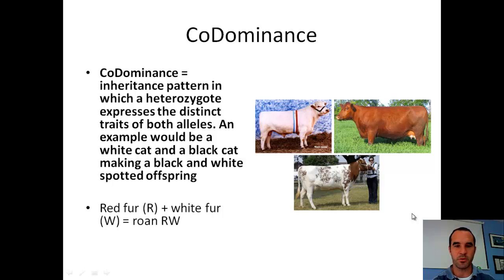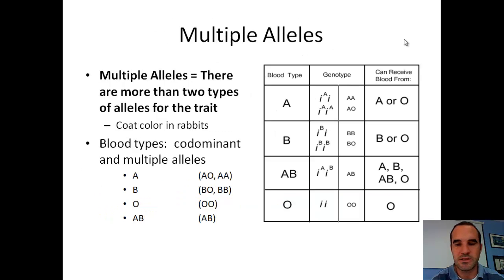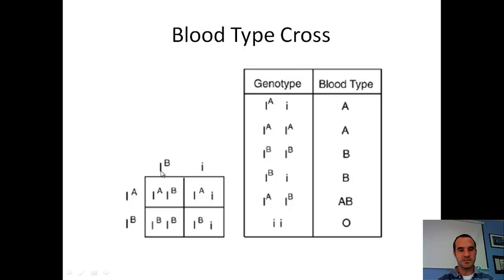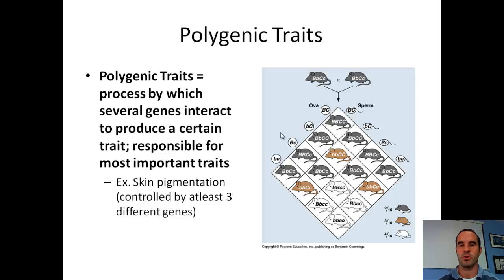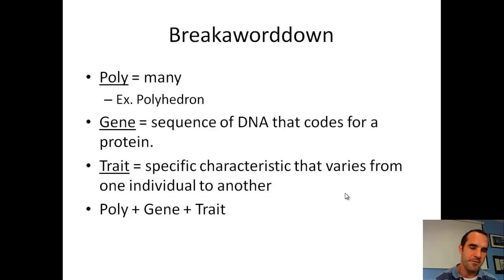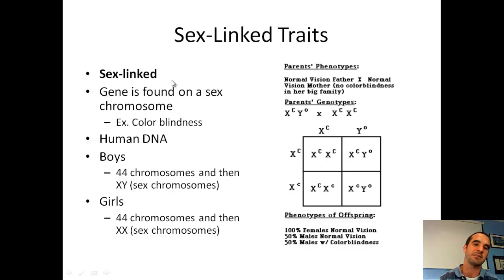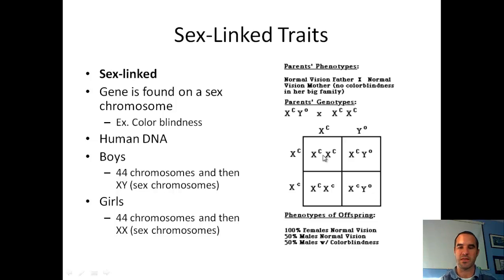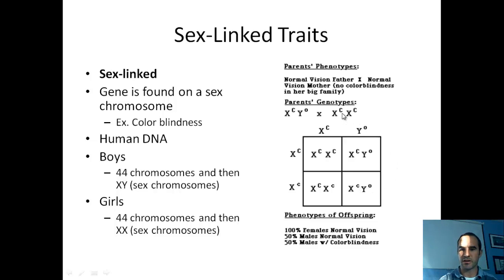Biology Other Inheritance (part 2)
CoDominance, Incomplete Dominance